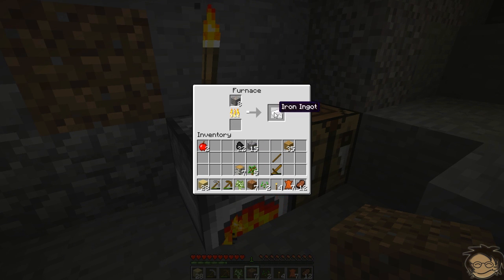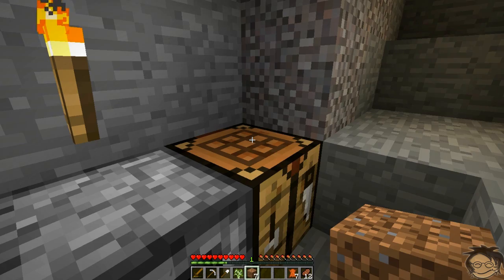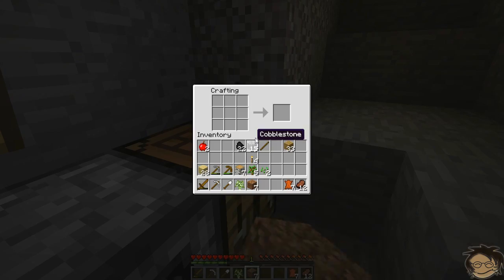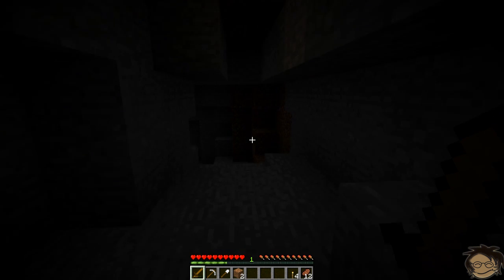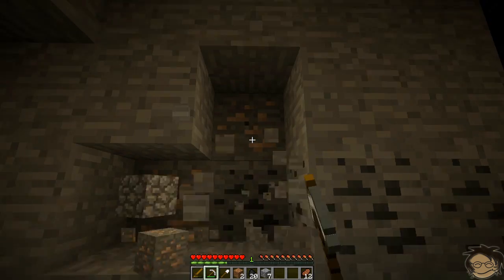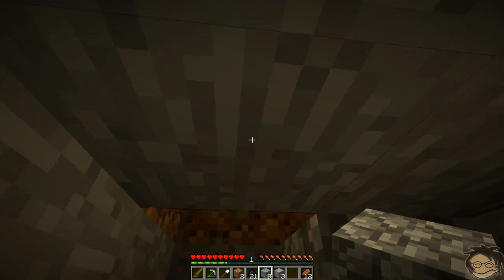Minecraft: Until The End! - "TheS the Explorer!"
In this episode TheS digs deep into the unknown grounds of Minecraftia and finds a couple of interesting things! Watch along with him to find out!